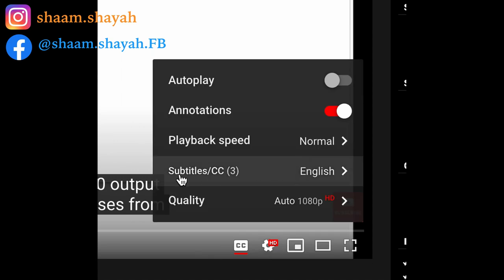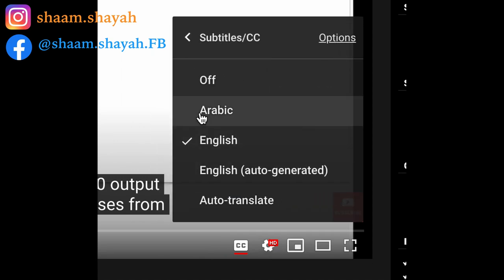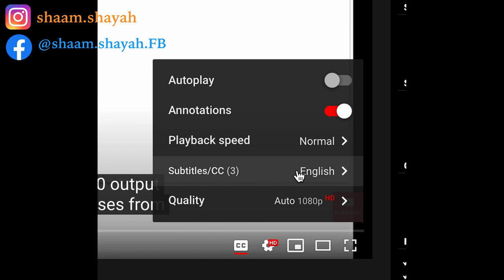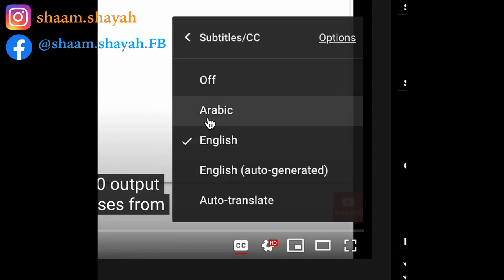Living Expenses & costs in Germany, Rent, Health Insurance, Travel, food, Student Life Germany 2020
Living Expenses in Germany per month, Rent, Health Insurance, Travel, Food, Student Life Germany 2020
Monthly living Expenses in Germany, Rent, Health Insurance, Travel, Food, Student Life Germany 2020
Life in Germany:
LIVING IN GERMANY COST? + BEST ACCOMMODATION? + BILLS? cost of living in Germany

In this video, I will explain to you all about the costs of living in Germany/ Expenses of living in Germany from FOOD, PERSONAL CARE, PERSONAL EXPENSES, TRANSPORTATION, RENT, HEALTH INSURANCE, and MUCH MORE. Besides some advice and new words which you will learn from me while explaining. The prices shown here might vary depending on the city or price fluctuations, but it will at least help you get the big picture of what you will face during your stay in Germany.

Moreover, let me know if you have any video suggestions.

Services I offer for low fees:
- One to one call to answer your questions about university/ work in Germany
- CV reviewing
- Products reviewing (must have good quality), we also accept free samples for testing

★ Services I recommend and use:
CREDIT CARDS THAT ARE FREE OR GIVE YOU A BONUS:
✅ Master Gold Advanzia: use this code to get 25 Euro as a referral Aktionscode: JJ2H53SUGGC0DH2D
✅ American Express for great benefits on hotels and trips Revolut
Get 10 Euros by getting a Paypal account (you have to spend 5 Euros from the new account wherever you like to be able to get this). This link is a referral invitation
✅ Best offer for students (online shopping, student account for a full year you just need to provide your matriculation number):
✅ LINKS TO E-SCOOTER COMPANIES which will give you some free usage minutes:
✅ Starter Kit in Germany for Students, best essential products with good quality and good prices for students who are starting their life in Germany
✅Increase your knowledge by reading more/ listening more to free audiobooks
✅My laptop cover case, with colorful brain on it
✅Same laptop cover case design with apple symbol
✅Laptop cover with flowers and roses, beautiful design
toilet paper
dishwasher tablets
rinse aid

universal detergent

light bath towels

towels set (with different sizes)